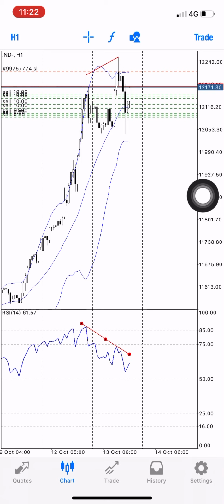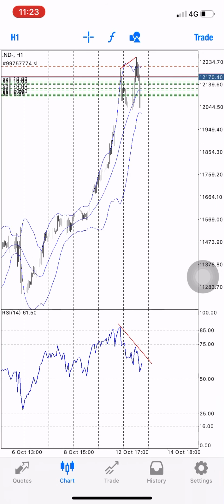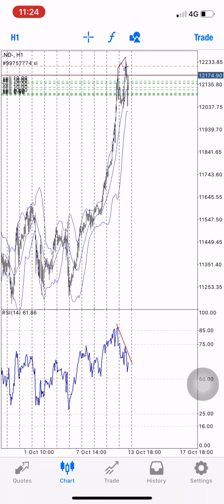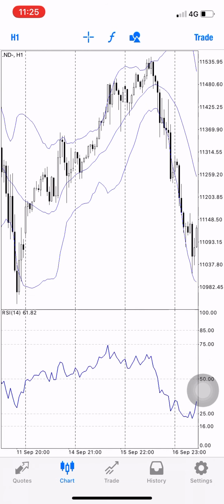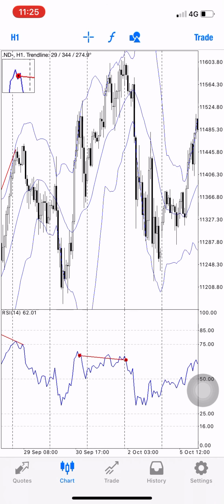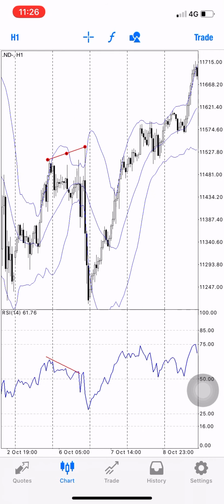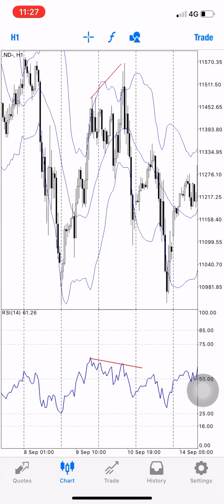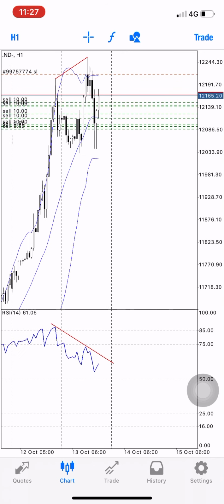How to use RSI in forex